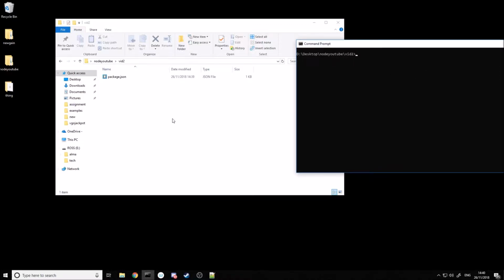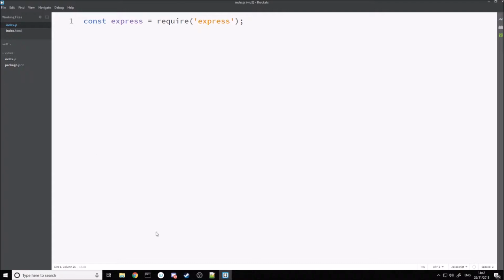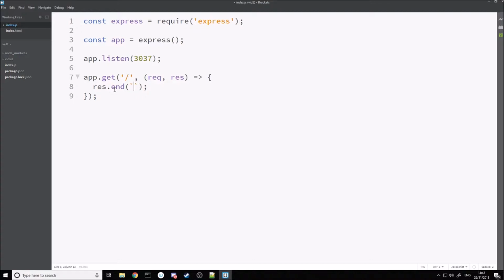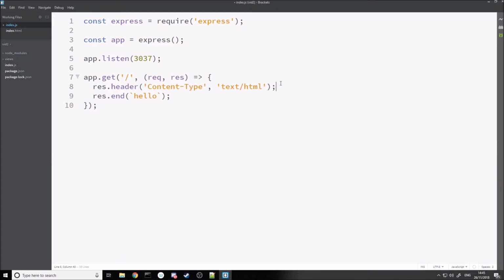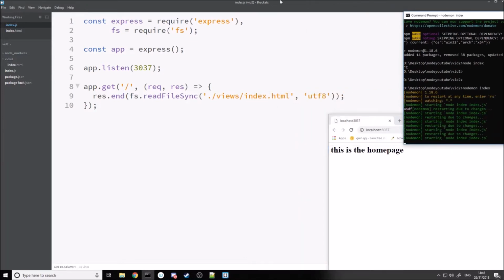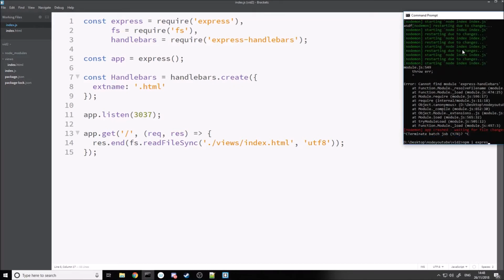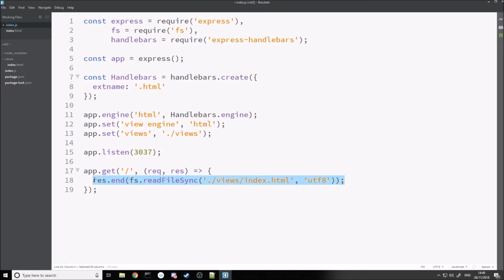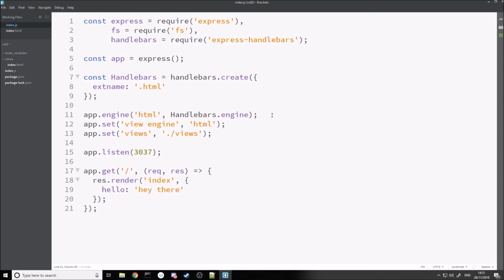Node.js tutorials#2 - Handling HTTP requests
UPDATE 2021/01/22: You must now give a `defaultLayout` property of `null` to the handlebars object for this code to work. Check the GitHub repo to see the updated code.

The second video in the node.js video series. This one looks at handling some HTTP requests to make a basic webserver.
You can view the code used in all the videos in this series on github